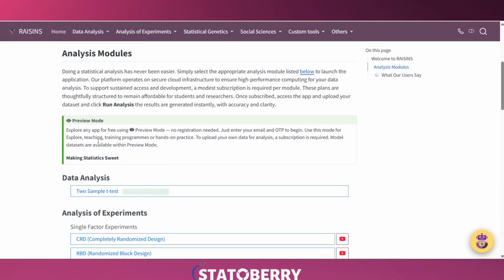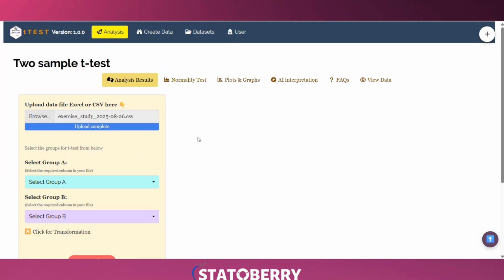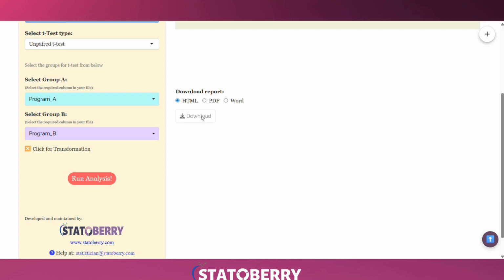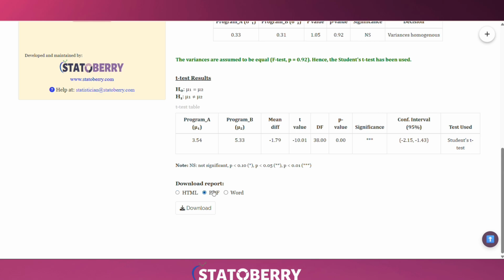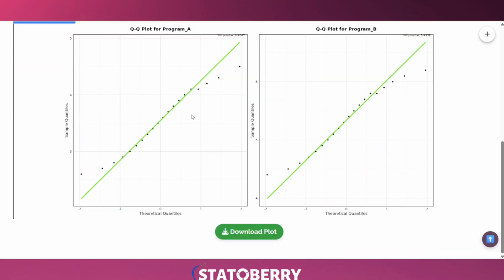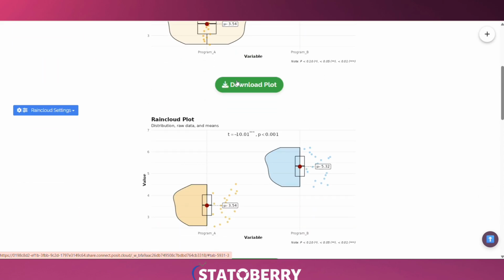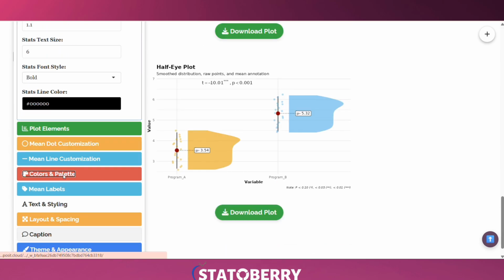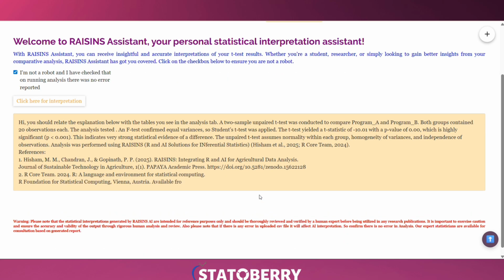RAISINS Two sample t - test Quick Tutorial | Statoberry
In this tutorial, we dive into the Two-Sample t-Test explained with a real-world example using Statoberry Raisins.

two sample t test raisins
two sample t test statoberry
two sample t test statoberry raisins
how to do two sample t test
how to do two sample t test in statistics
how to do two sample t test in statoberry
how to do two sample t test in statoberry raisins
how to do two sample t test in raisins